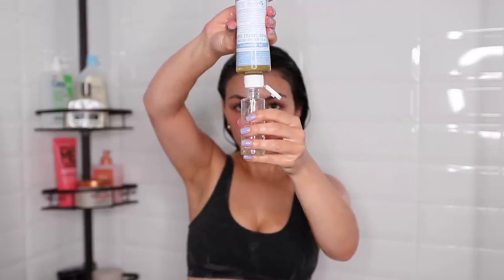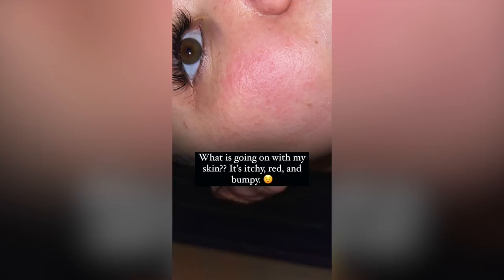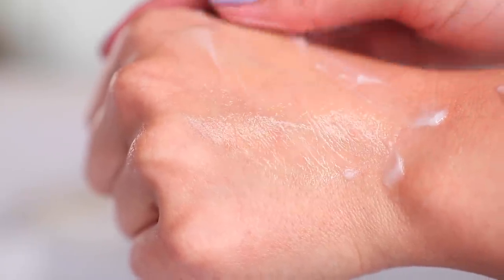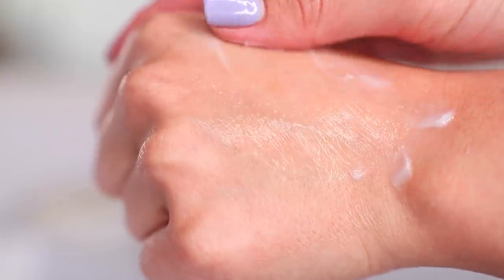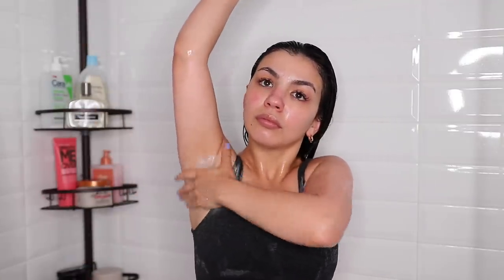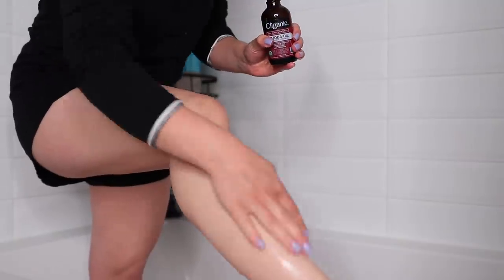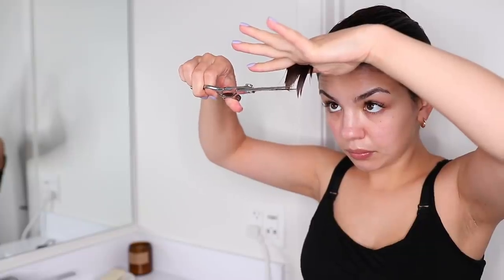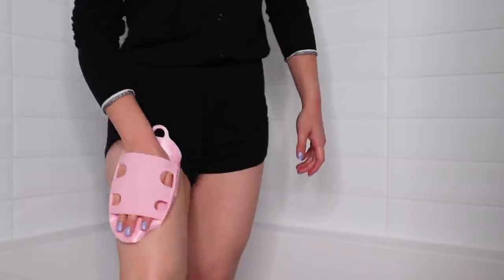AT HOME BEAUTY MAINTENANCE ROUTINE | Trimming My Hair, Nails, Waxing, & More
⬇️Products Used In This Video⬇️
Hair brush
Conditioning cowash
Leave in conditioner
Castile soap
Body scrub
Body lotion
Body brush
Claw clips
Jojoba oil
Teeth whitening strips
Scissors for cutting hair
Eyebrow trimming scissors
Upper lip wax strips
Nail file
Cuticle tool
Nail oil